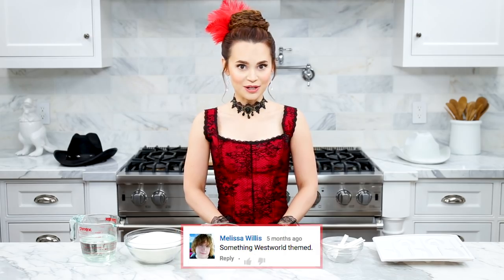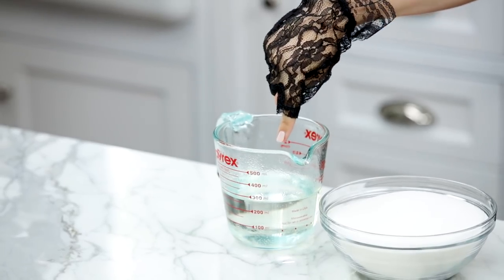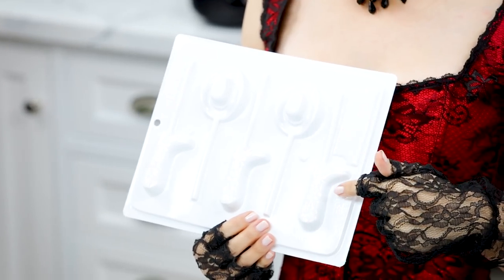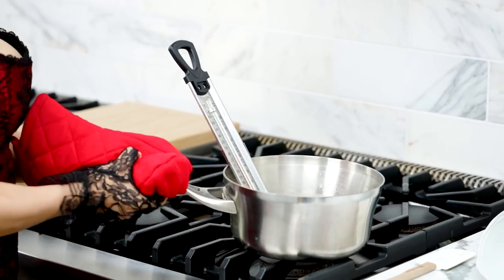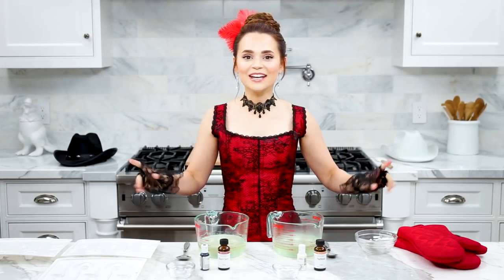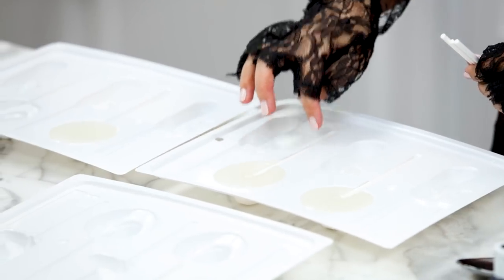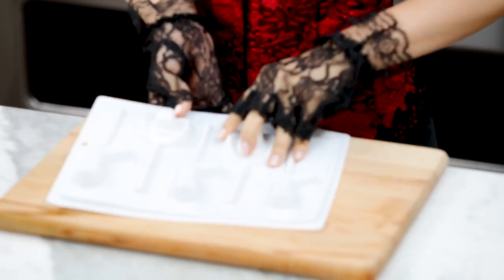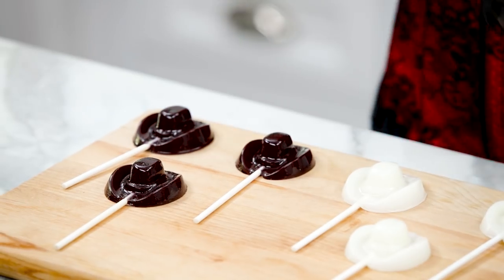WESTWORLD COWBOY HAT LOLLIPOPS - NERDY NUMMIES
I love the TV Show Westworld and decided to make these Cowboy Hat Lollipops to celebrate the new season!

Egg Cake Pan